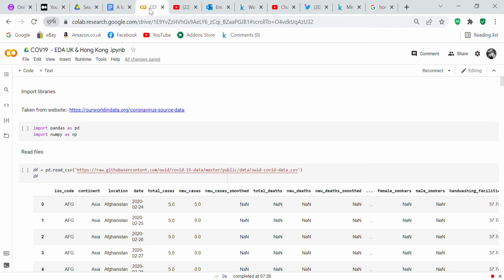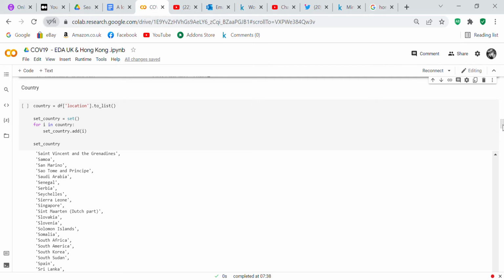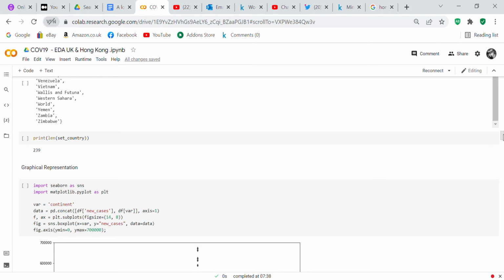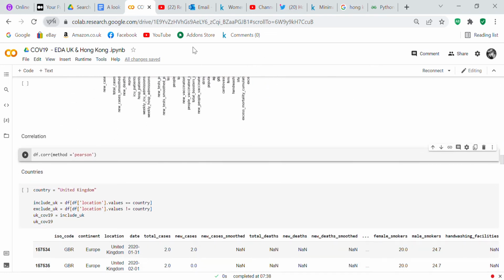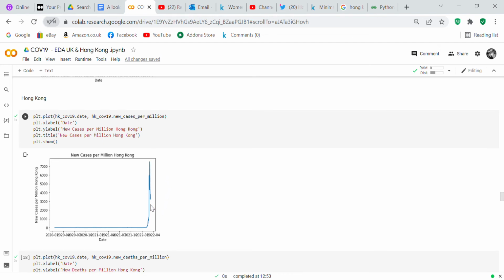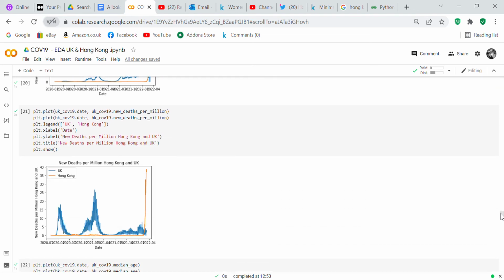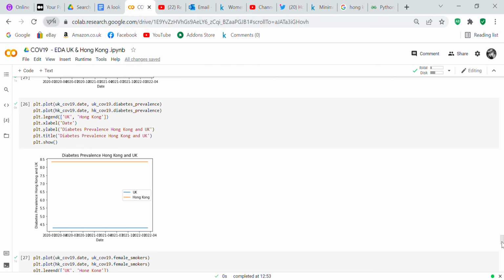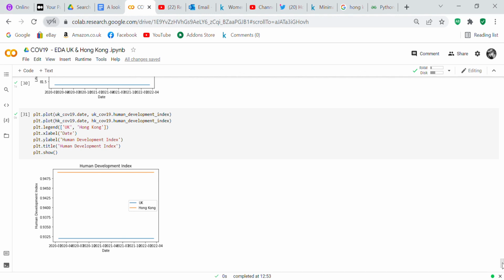Code Review - COV19 EDA UK & Hong Kong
In this video I carry out a code review of an exploratory analysis of the fifth wave of COV19 in Hong Kong.